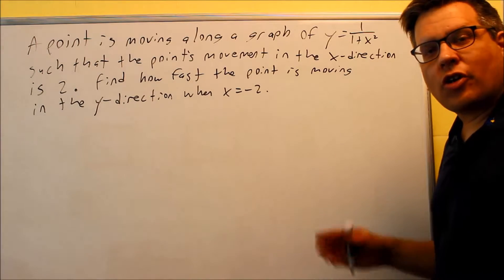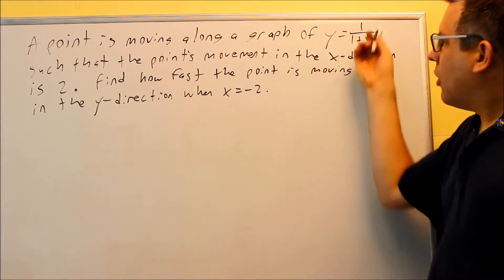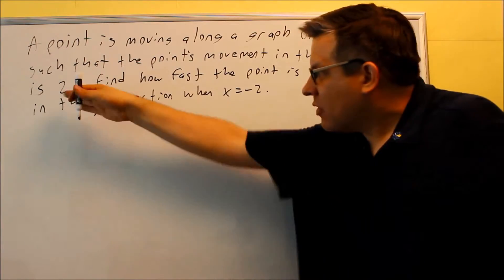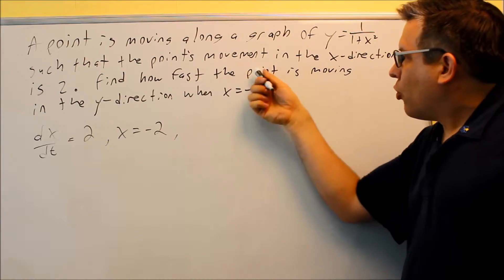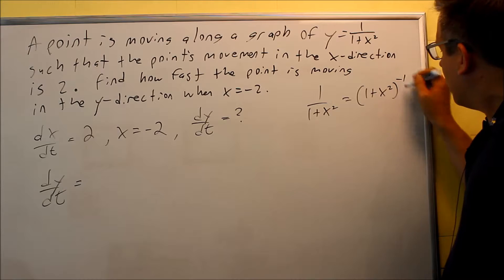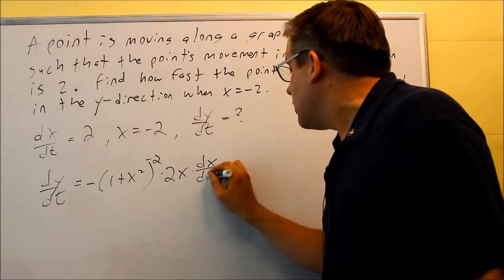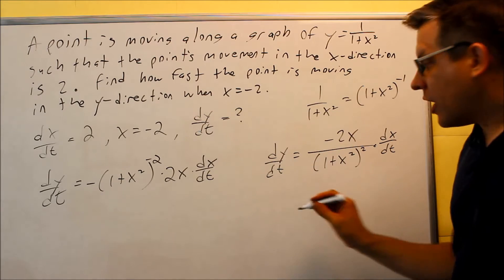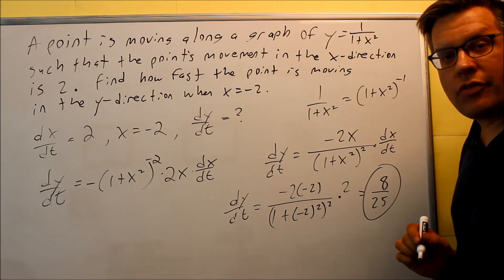Related Rates: Point Moving on a Line